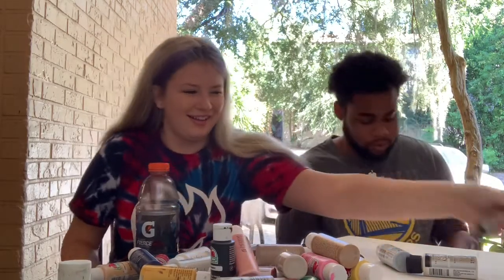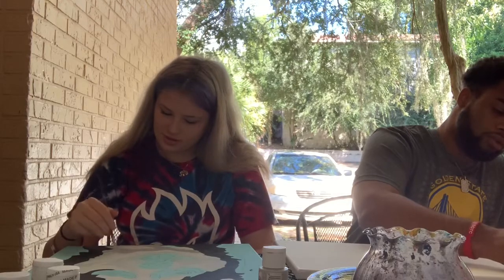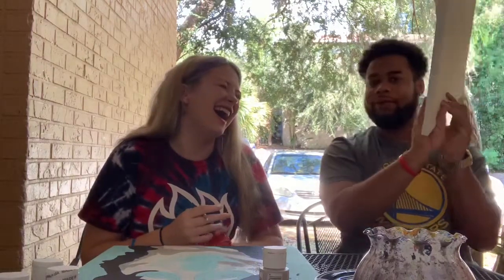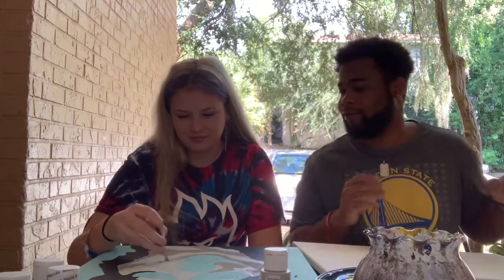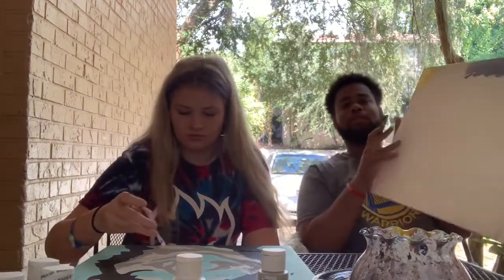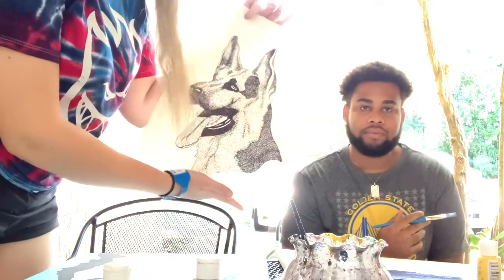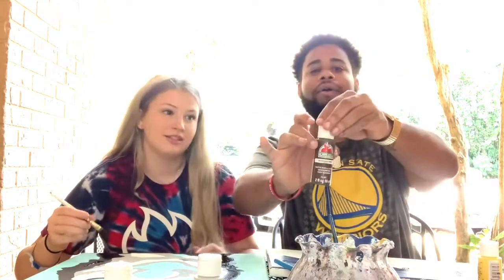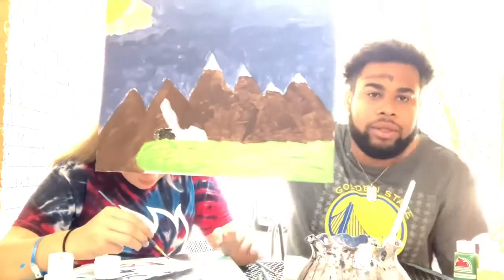WHO CAN PAINT BETTER??🤔🎨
Thank you for watching if you like this video please subscribe and drop a comment🤞🏽 if you want to see more of my videos turn on post notifications to be notified when I post another video!! 🙏🏾❤️